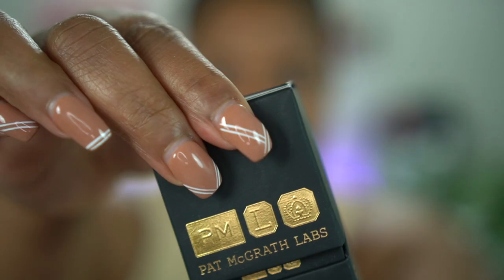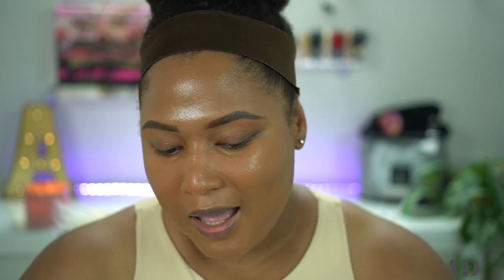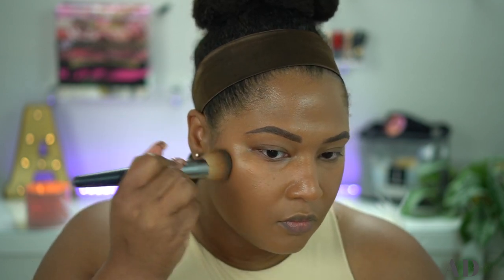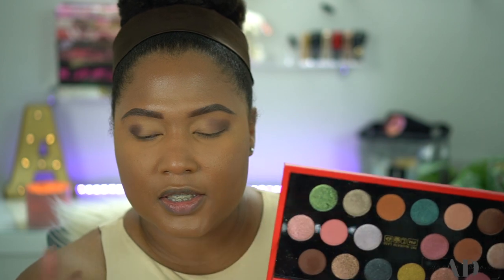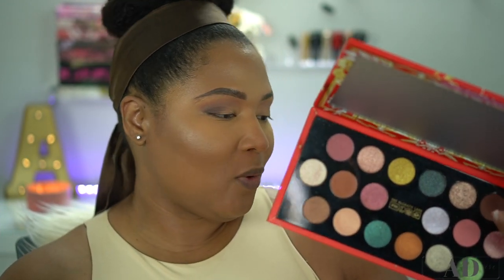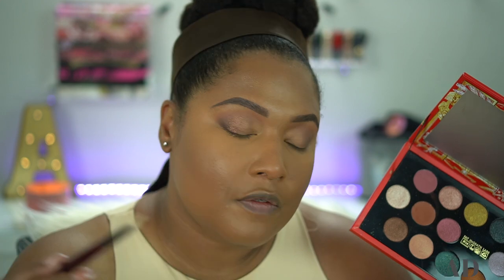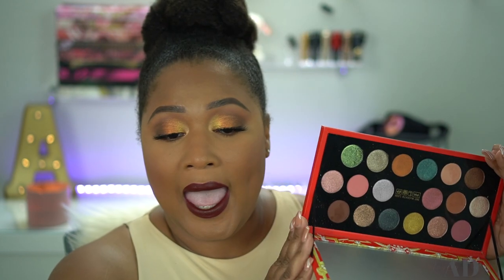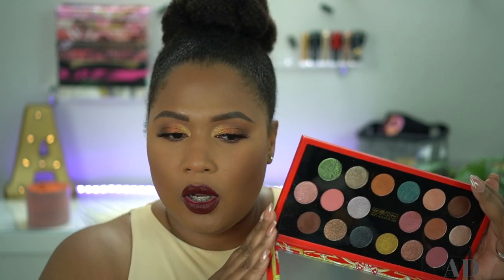FULL FACE Pat McGrath ~ Pat McGrath Celestial Odyssey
Hey GlamFam, Girl!!! Umm WOW the celestial divinity palette is AMAZING.  So many amazing shades to try out in this palette.  In today's video I will be doing a full face of Pat McGrath makeup including makeup from the holiday 2021 collection.  this is low-key a fall glam makeup tutorial sis!!  Let me know if you like full face videos.

00:00 Intro

01:05 Foundation-Concealer-Contour

08:09 Eyeshadow Tutorial

20:20 Other Face Makeup

23:16 Highlight + Lips

BEST Foundation Spring/Summer Shade Matches:

Too Faced Born this way Butter Pecan
LYS Serum Foundation 5N3
La Mer Soft Fluid longwear foundation 450
Estee Lauder Doublewear 5N1.5
Fenty Beauty Pro Filt’r Soft Matte Foundation 385/390
Lancome Teint Idole Ultra Longwear Foundation 460
Charlotte Tilbury Flawless Foundation 11N

💕About me 💕
Angela Denise
Lives in Houston
Married
1 fur-baby (RIP)
Professional
30ish...

💕My Hair 💕
Hair Type- Multi-textured (Mostly Type 3c and 4a)
Low Porosity
Medium Density
Natural - 6 years-ish
Last Relaxer: February 2014
Transitioned through: February 2016

No chemicals at ALL

💕My Skin 💕
Combination  (Normal around the parmeter and oily t-zone)
Acne Prone - Hormonal
Hyper-pigmentation